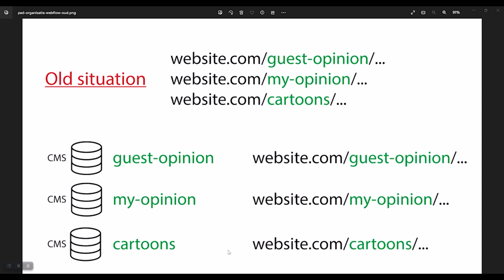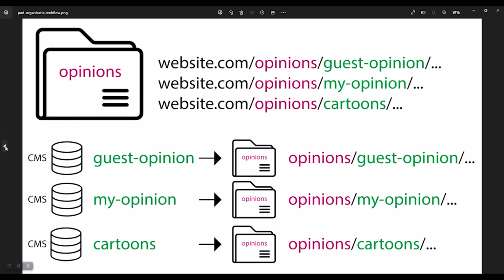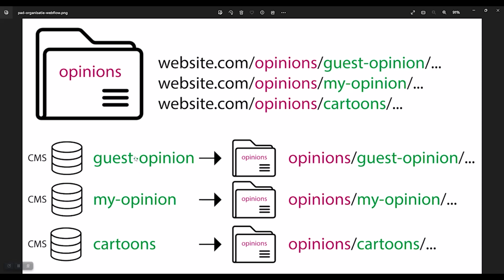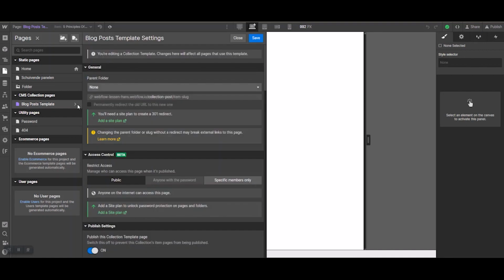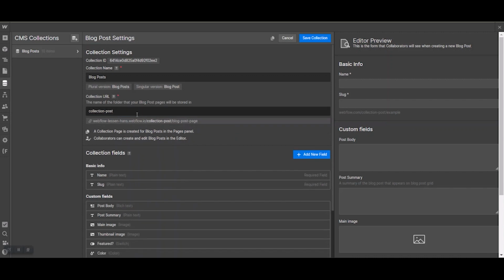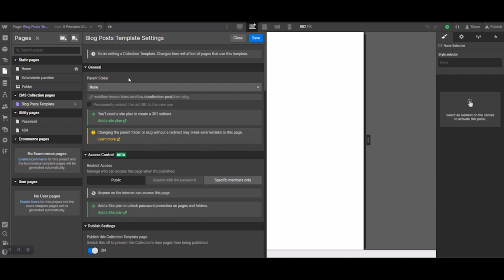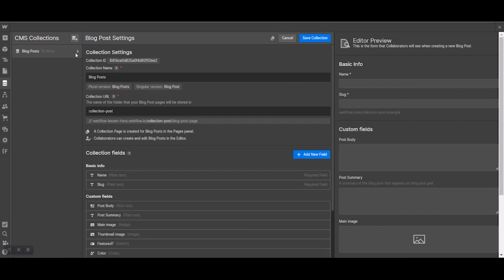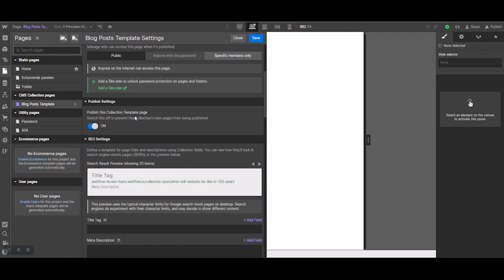Webflow's latest 3 CMS updates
This video discusses the three most recent CMS updates from Webflow. The first update allows users to assign desired path segments to pages generated by the CMS. This is done by creating a folder and choosing it as the path segment for the CMS slug.

The second update provides the ability to duplicate a CMS, eliminating the need to input data from scratch each time. This feature enables users to easily duplicate an existing CMS, making it much more convenient.

The last update offers the option to hide automatically generated CMS template pages from the public, leading to a cleaner and more organized website structure.